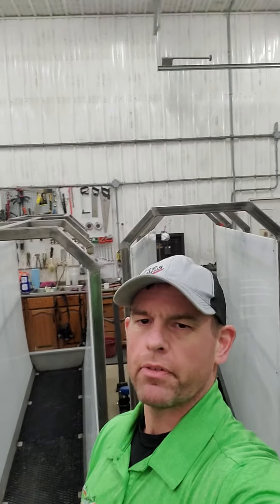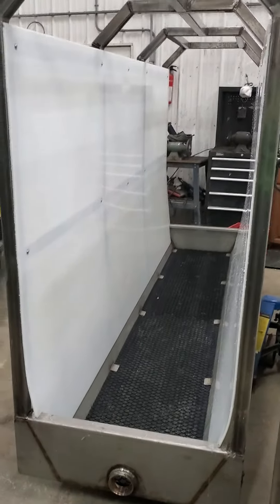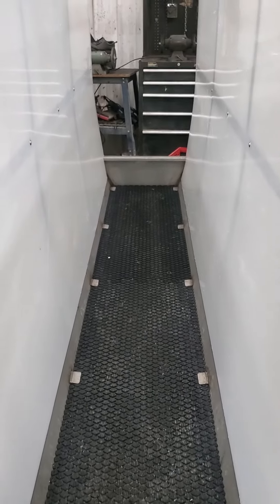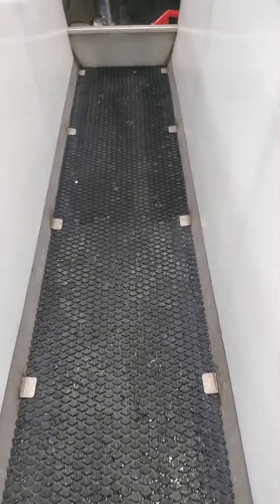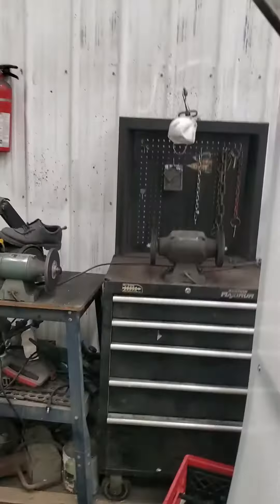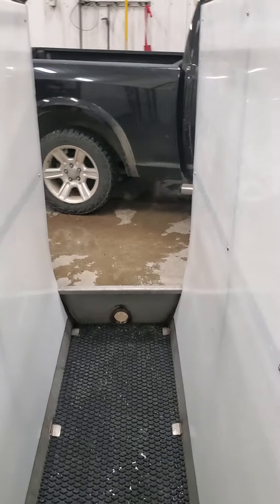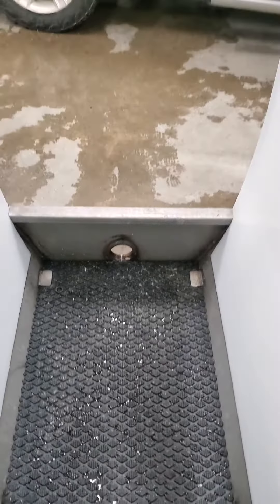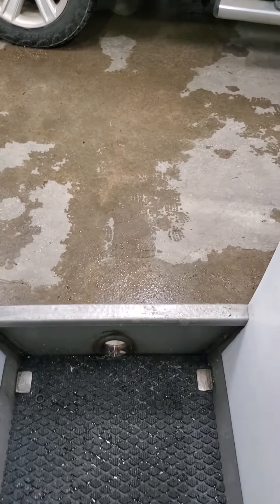The "Ultimate" Footbath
The 100% Canadian Made all stainless footbath.
Designed with cow comfort and low stress for the animal. There are many unique features in the design to make it the most efficient an.effectuve way to run a footbath program.